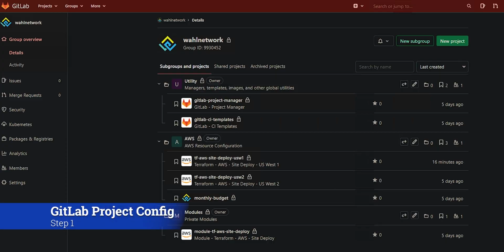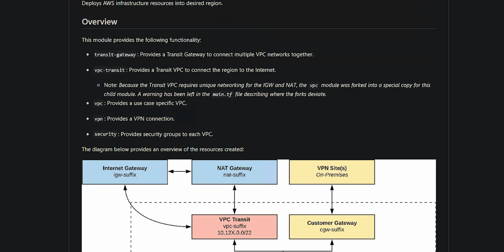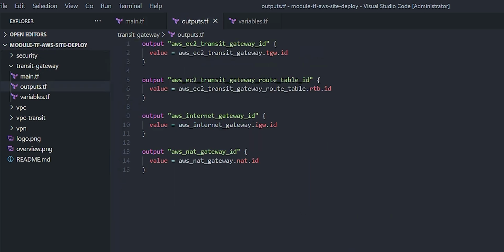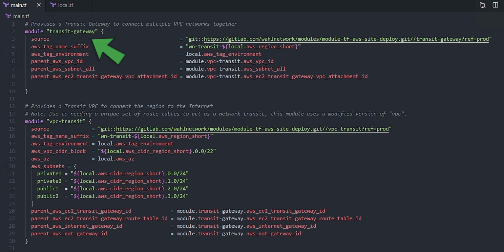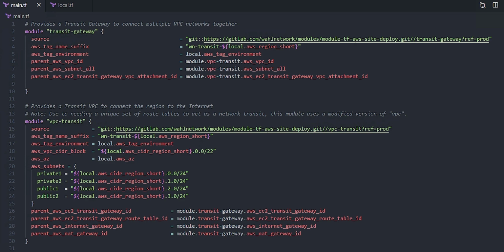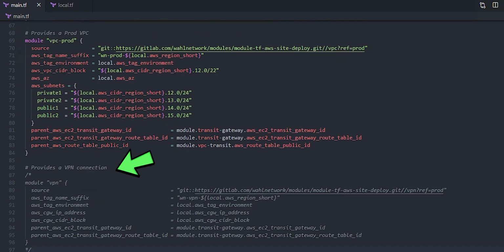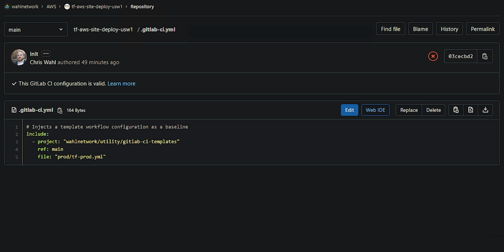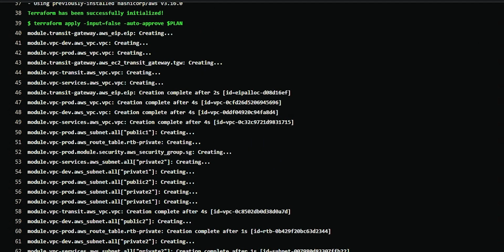Importing Private Terraform Modules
Importing Private Terraform Modules | Wahl Network

Today we step into a more complex Terraform deployment using private modules and continuous integration (CI) to construct foundational resources in an AWS region. This is a fairly popular workflow across any cloud provider as it builds out all of the networking and security resources needed by future applications. Private modules allow you and your team to build opinionated blocks of code that can be used across numerous infrastructure as code (IaC) projects.

Time Stamps
0:00 - Intro
0:27 - GitLab Project Config
1:37 - Private Terraform Module
2:22 - Module Code Review
3:53 - Module Consumption
4:39 - Deployment Code Review
6:46 - Quick Shortcuts
8:29 - Local Project Variables
9:01 - Using CI Templates
9:44 - Terraform Plan
10:26 - Terraform Apply
10:49 - Outro